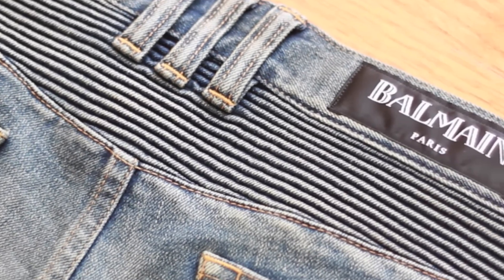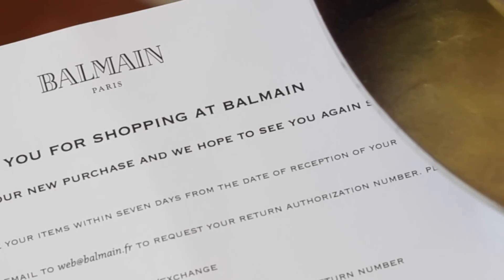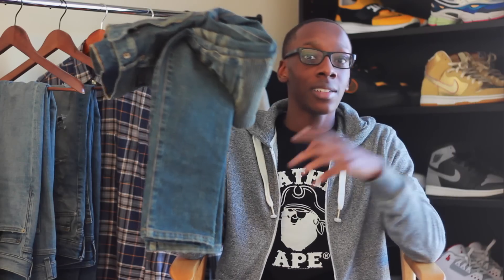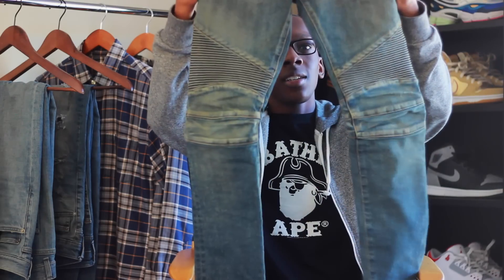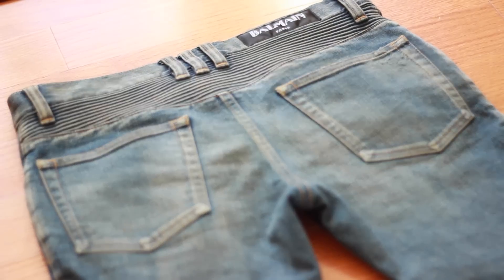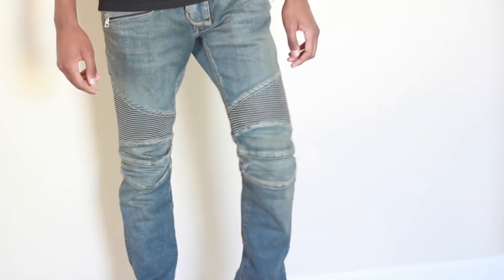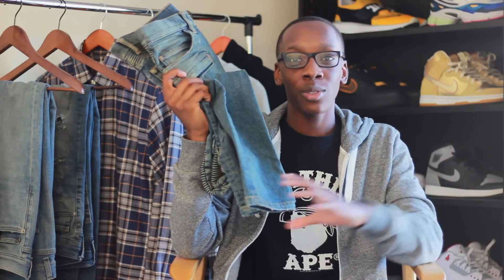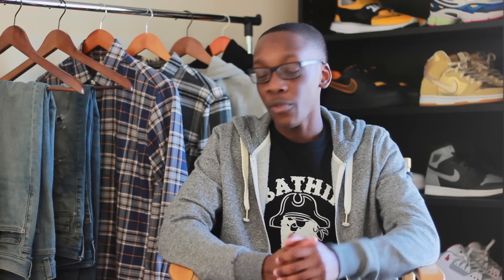Let's Talk Denim (Ep.2): Balmain Biker Jeans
I dont understand how the instrumental to "Balmain Jeans" by Kid Cudi is not on the internet *shrugs*

Tell me what you think of the Balmain Biker Jeans or any other alternatives (Represent, Embellish, Zara etc.)

              Featured Piece +++